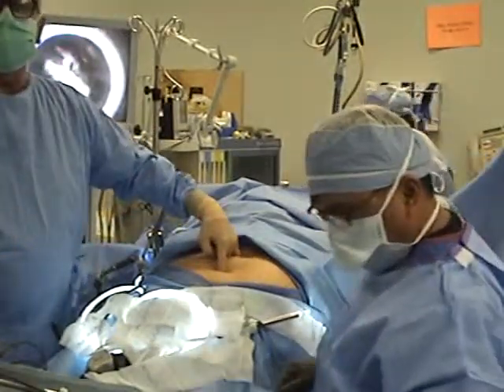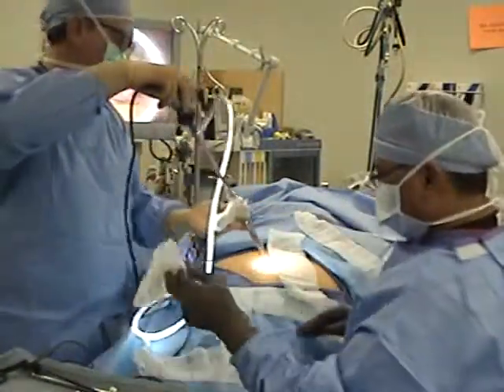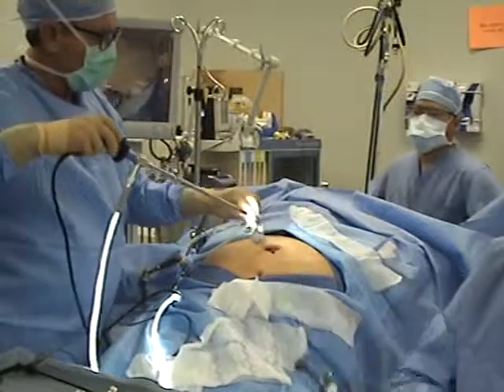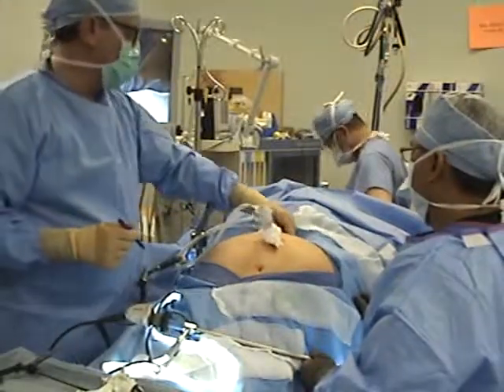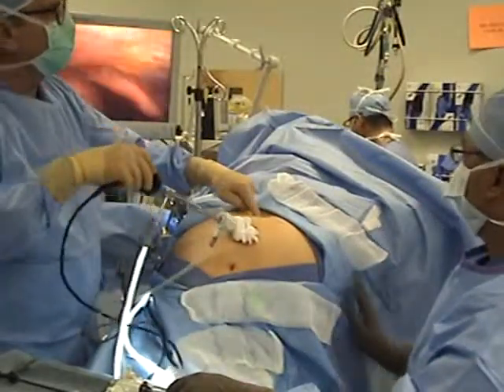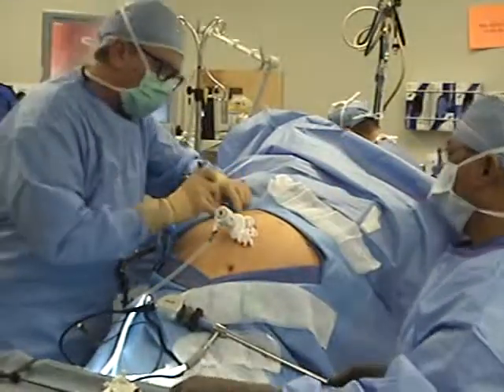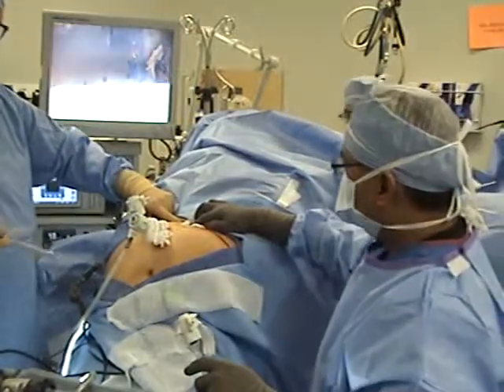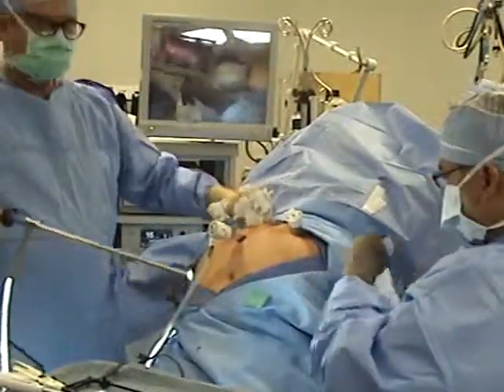MGB Port Placement: MGBPrtPlcmnt0FrmrBndPt2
MGB Port Placement:
 Dr. Rutledge believes that; The "Mini"-gastric bypass (MGB) procedure with its loop gastro-jejunostomy is safer and equally or more effective than the Roux-en-Y gastric bypass (RYGB) procedure in controlled prospective trials.  Studies also show the MGB out-perfroms the "Sleeve" and the "Band".

Dr. Rutledge,

     DrRRutledge Videos: 1,215,   Video Views: 2,093,374 !!!